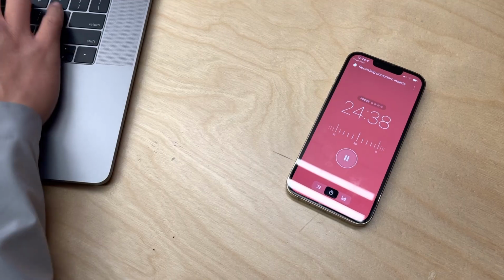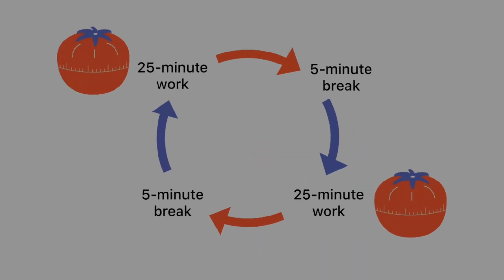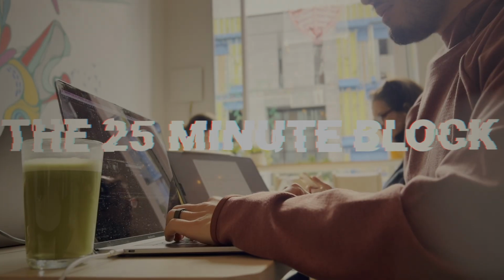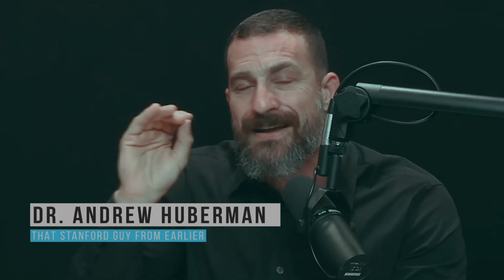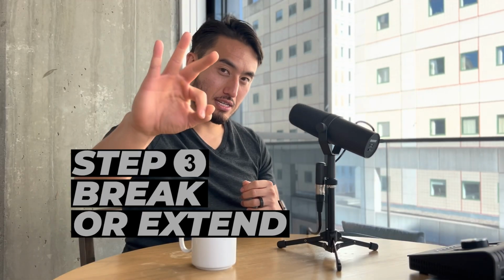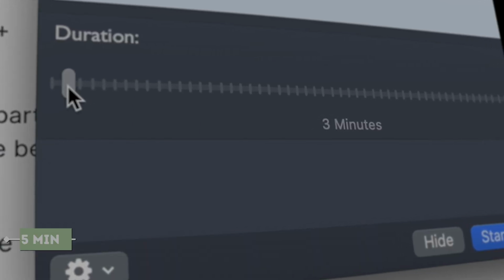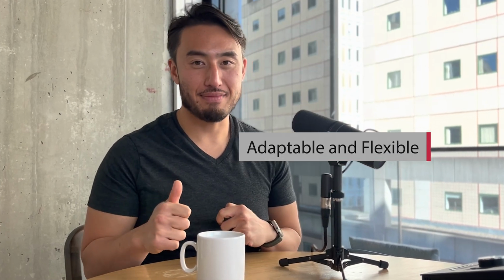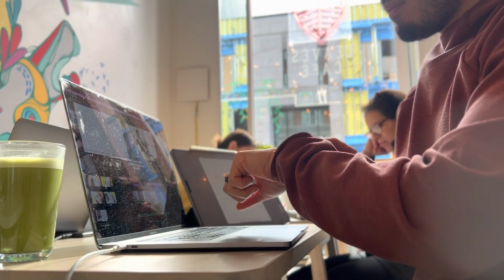Does Pomodoro actually work for flow? (thanks Huberman)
I've been using the Pomodoro Method for years. It was a productivity tool that helped me focus without distractions. And it worked out great...until it didn't. It simply wasn't dynamic enough for, well, life.

Welcome to Progressive Pomodoro (Progressive Pomo).

I just had this feeling that it could be improved upon. So I experimented and discovered a new way to Pomo that's ultra reliable at building focus. And it's been nothing but clutch for me through the throws of an unpredictable life.

Andrew Huberman's podcast episode, Focus Toolkit: Tools to Improve Your Focus & Concentration | Huberman Lab Podcast #88: